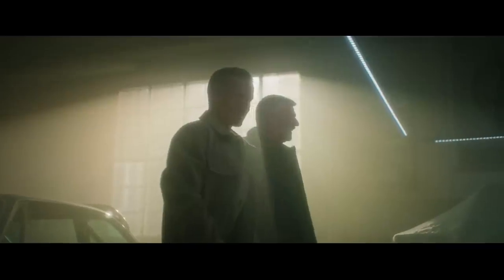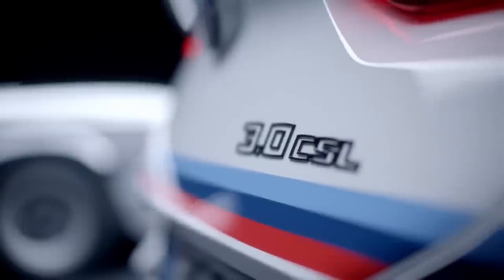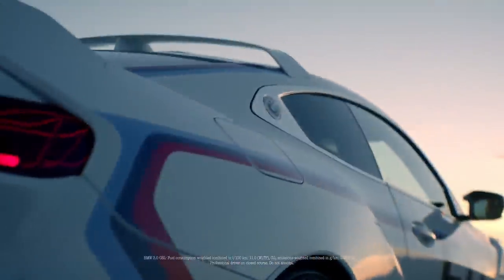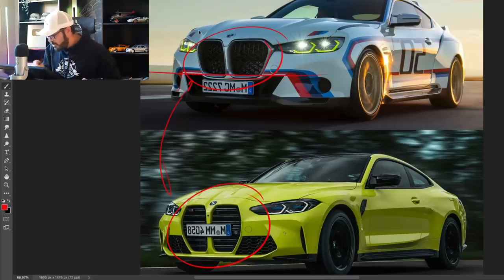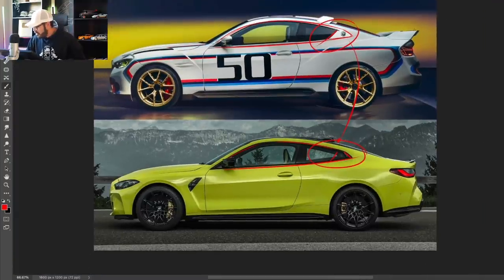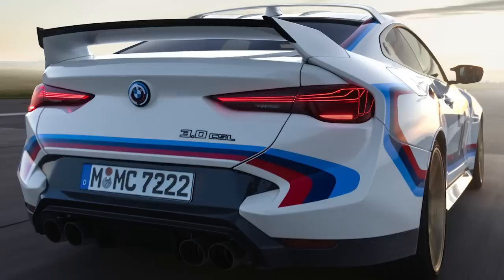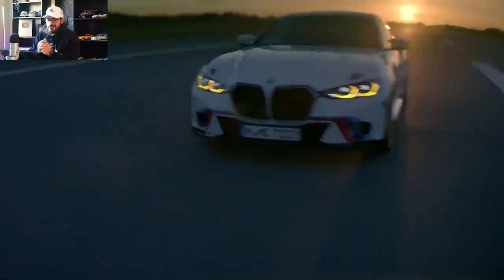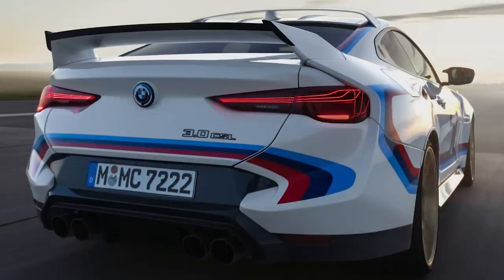I’m now certain BMW has just been playing us all along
The 2023 3.0 Coupe Sport Light is an even more aggressive version of the already angry M4 CSL.

Inspired by the gorgeous 2015 3.0 CSL Hommage and of course the original 1975 BMW 3.0 CSL, the transformation from concept to production is in my opinion one of the best I’ve seen to date with the production car looking more throughout and simply better than the concept from 2015.

And in this video, I want to show you why. I’m going to analyze this design and show you why this design is going back to proper BMW style. Something that’s been lacking the past few years.

Unfortunately, this will be a very rare car. BMW is limiting the production to only 50 cars.

Most of its body panels are made of Carbon Fiber Reinforced Plastic and fiberglass making it 60 pounds lighter than the already lightweight M4 CSL.

It will also make your bank account lighter with a price tag of $750,000.

It’s powered by a 3.0-liter twin-turbo inline-six producing 553 horsepower and 404 pound-feet of torque sent to the rear wheels via a 6-speed manual transmission. Exactly the drivetrain I want to see in a BMW performance coupe.